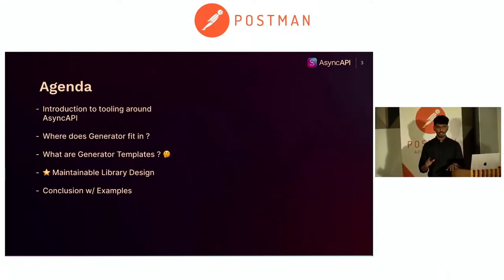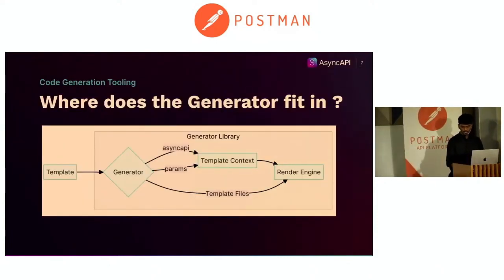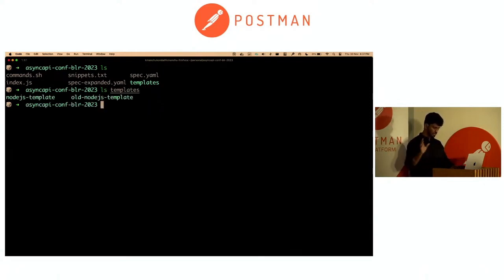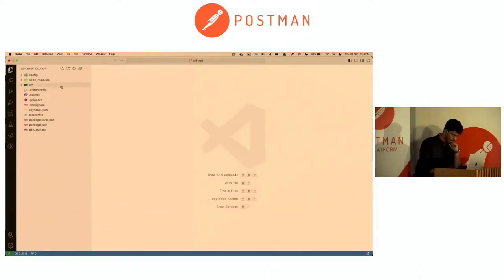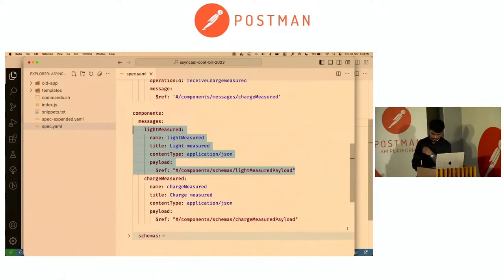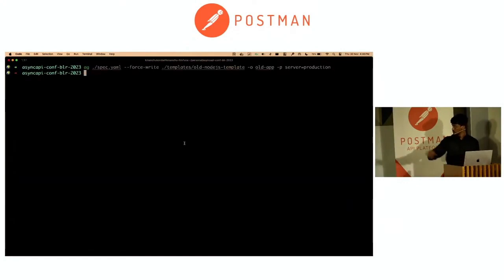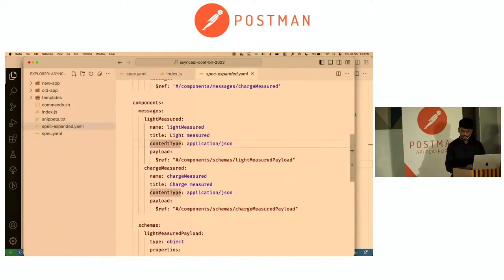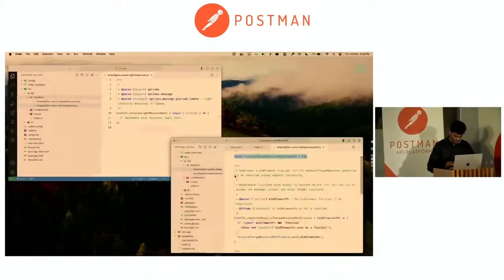Writing Sustainable AsyncAPI Generator Templates - Kaushik Rishi Manchukonda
It is closely related to one issue that I have worked on during my mentorship program.
It is based on why we should build our templates as a "Framework" or a "Library" for user to import and why we should not build them for user's code to be plugged in.
Some more stuff around "Inversion of control," i.e., what frameworks offer.